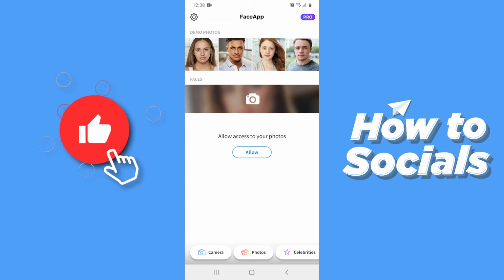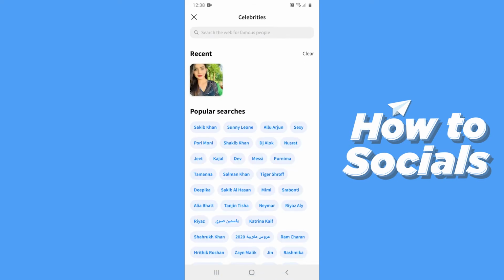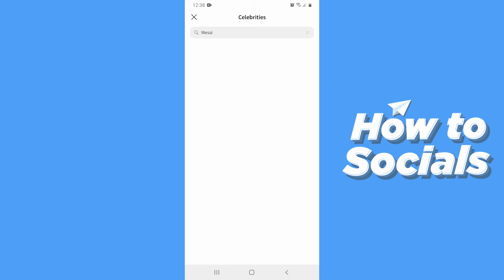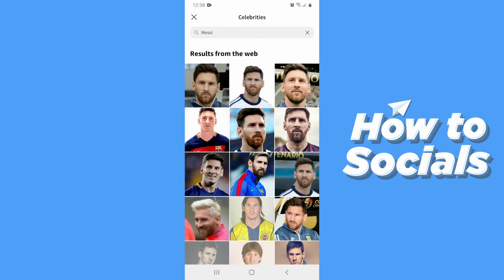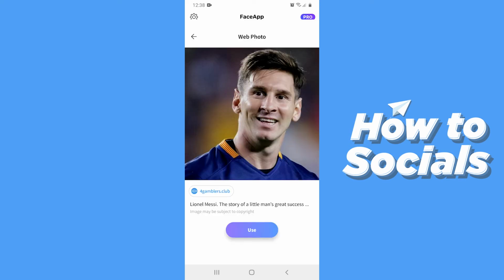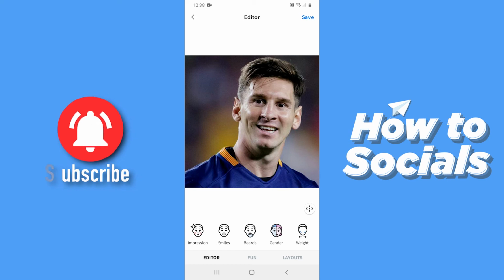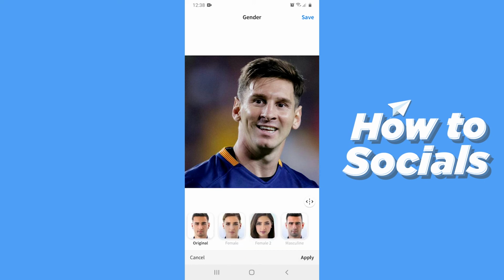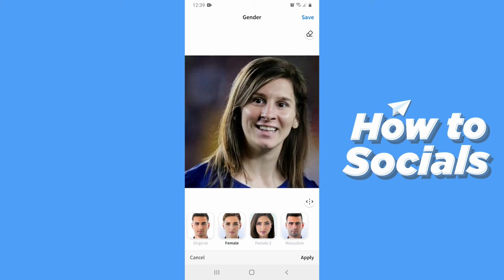How to use Faceapp Gender Swap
In this video, I show you how to use FaceApp Gender Swap feature. See how you would look as the opposite sex with this fun tool!